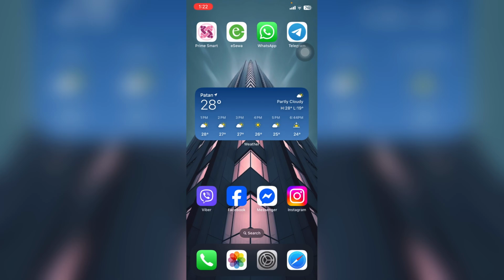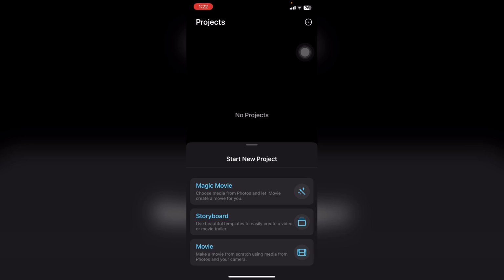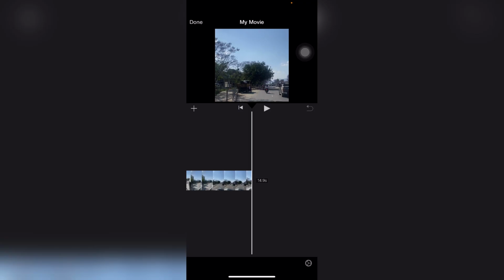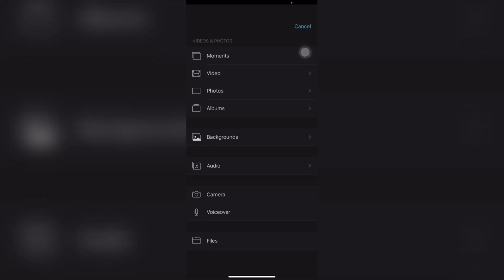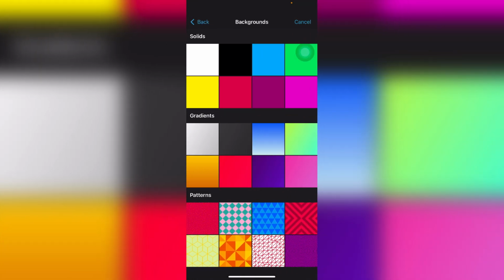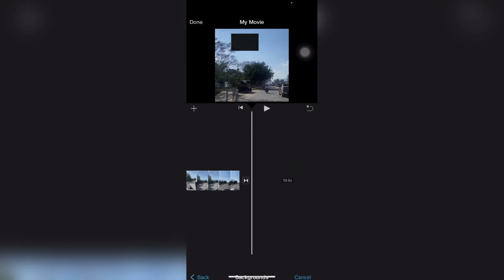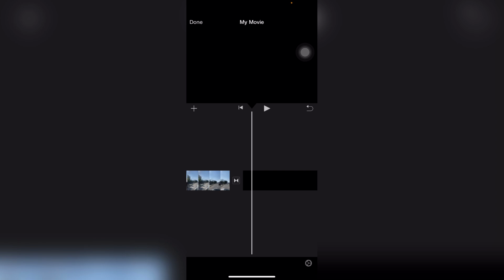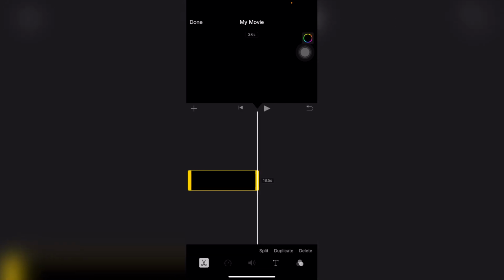How to Add Black Screen on iMovie 2025?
Need to add a black screen in your iMovie project? Whether you're adding a pause, dramatic effect, or space for text, this tutorial will walk you through how to insert a black screen in iMovie on Mac, iPhone, or iPad. It's quick and easy — perfect for beginners and creators looking to improve their video editing flow!